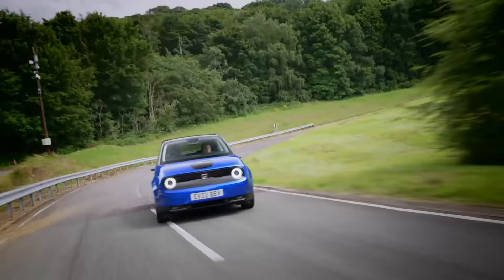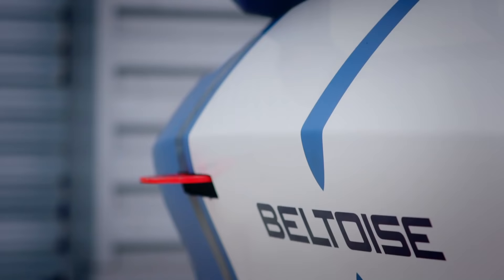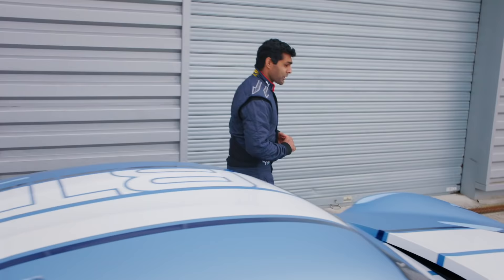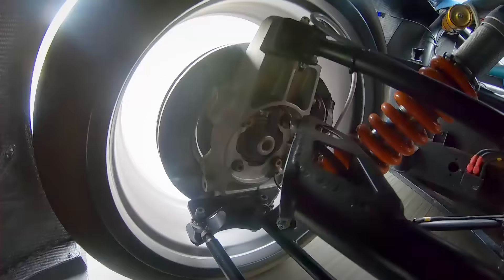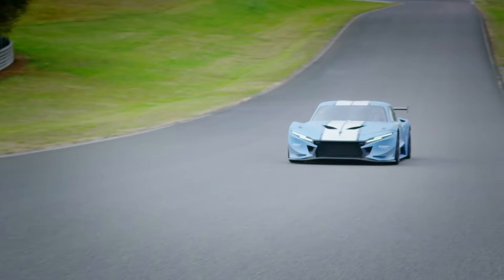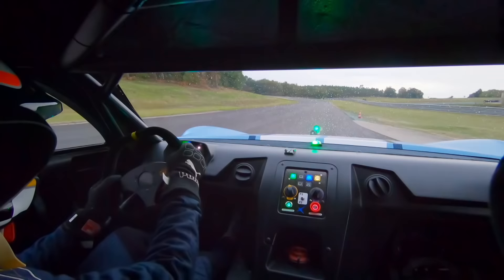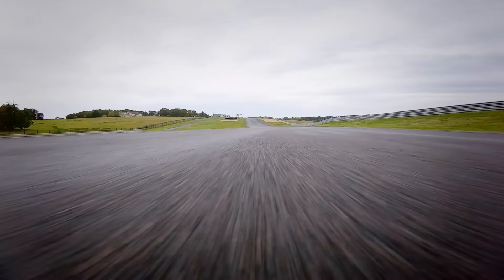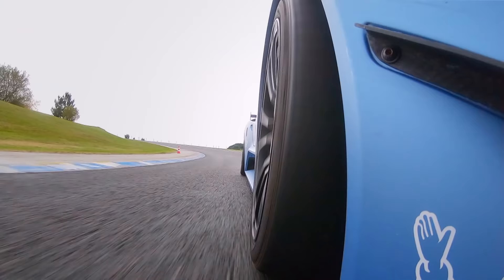Beltoise BT01: GT EV race car Test Drive | Fifth Gear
Karun heads to Bordeaux to check out a new GT EV race car, in a world exclusive test drive of the Beltoise, an EV racer with underpinnings from Spark who also make the Formula E and Extreme E vehicles this should be the first proper go at GT racing machine with EV power. Karun checks it out on their test track.